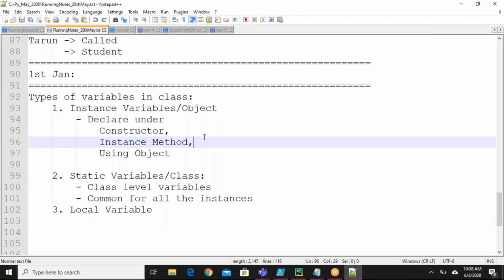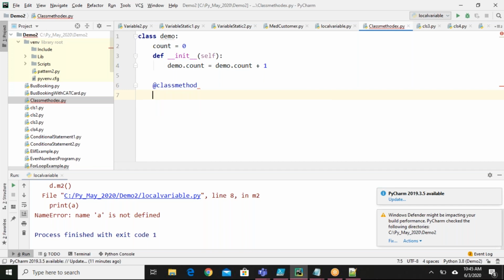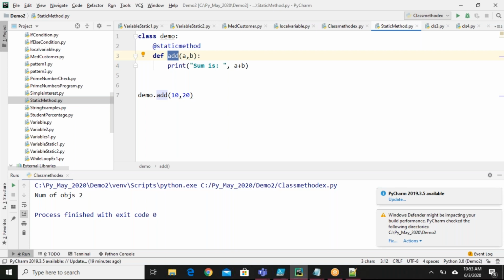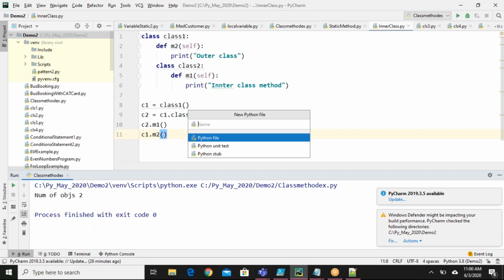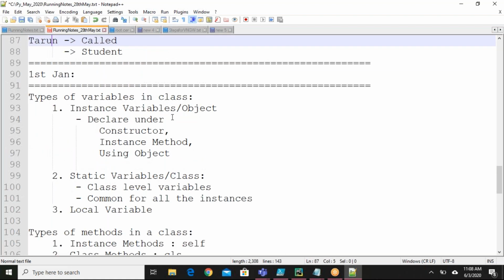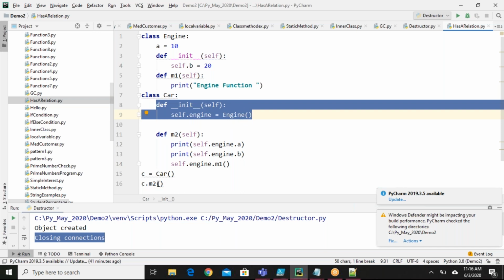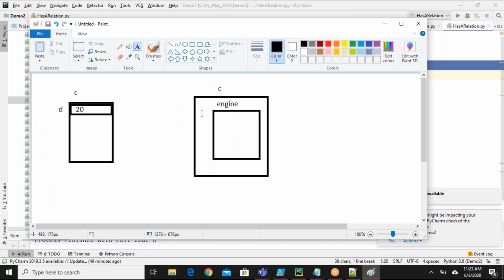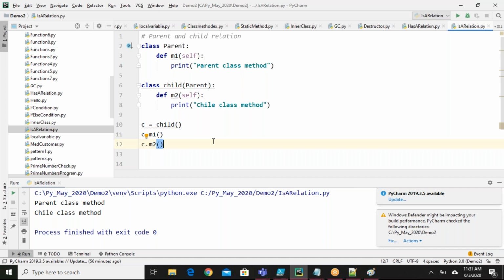Python Day #17 Types of Methods and Inheritance